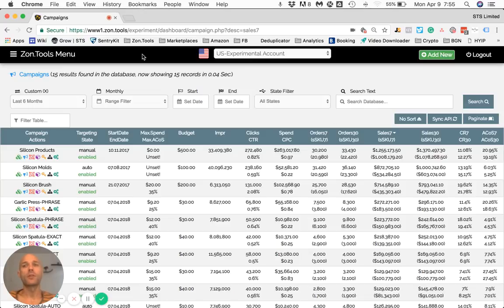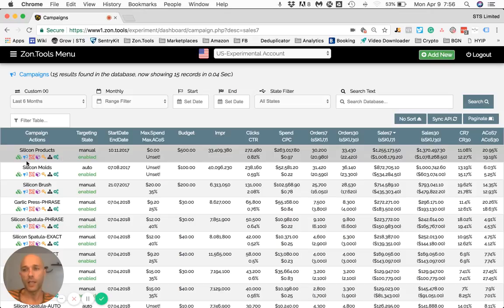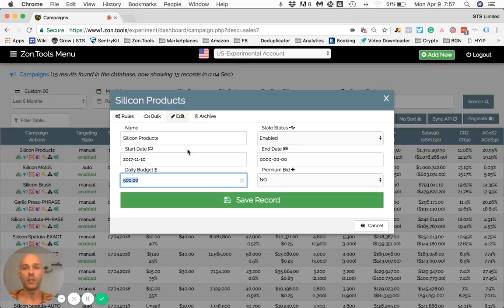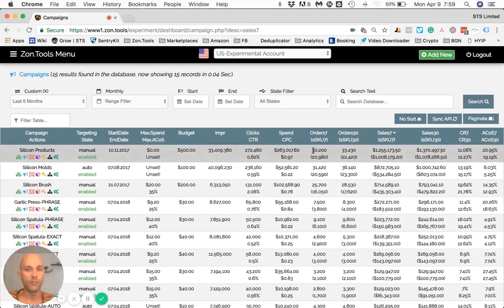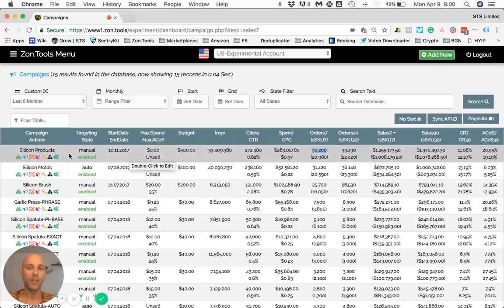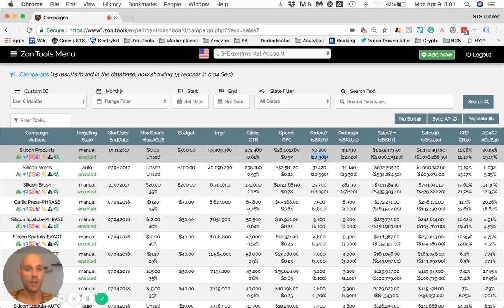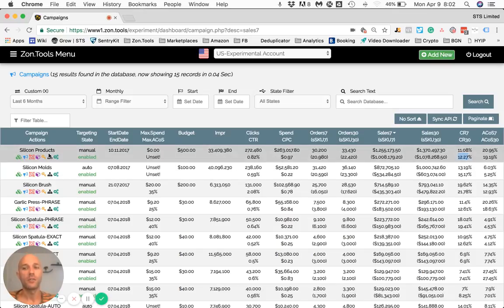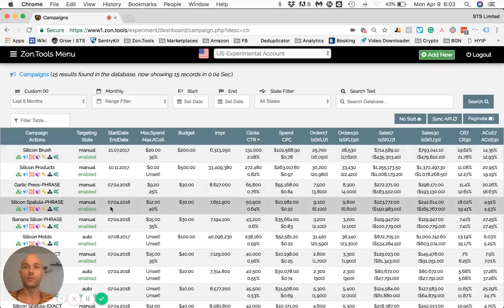1.3 - How to Read our Data Sets - Zon.Tools Amazon PPC Software